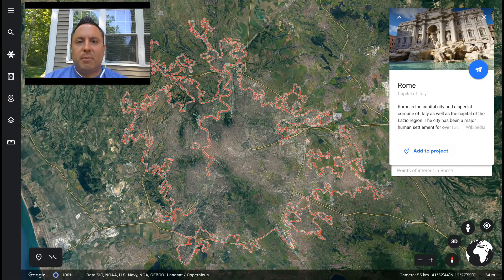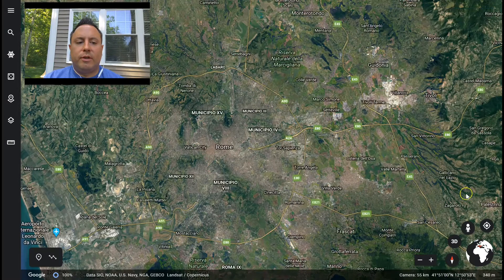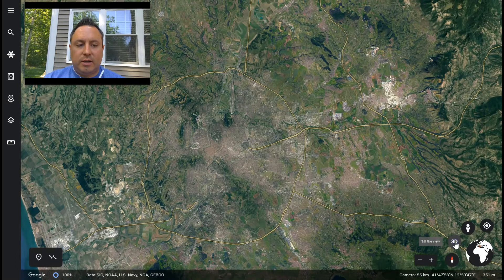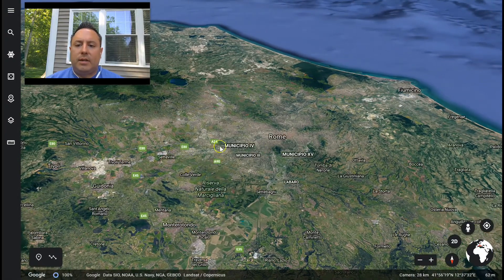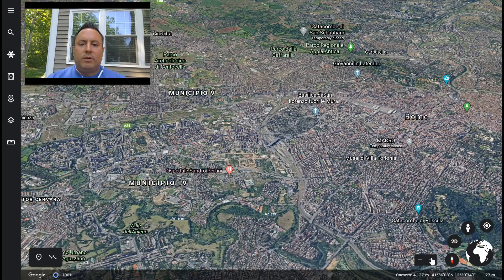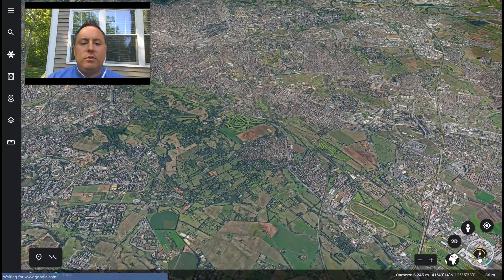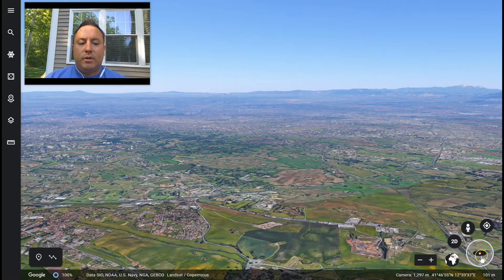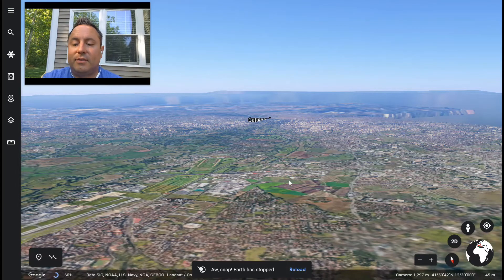Google Earth: Change Your View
Changing your view in Google Earth.